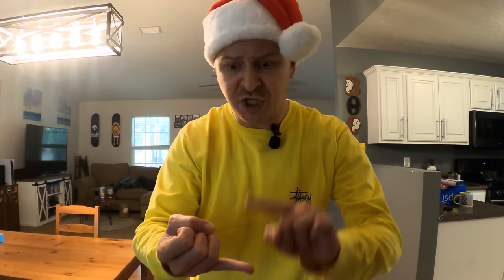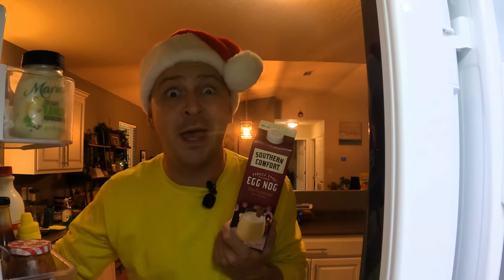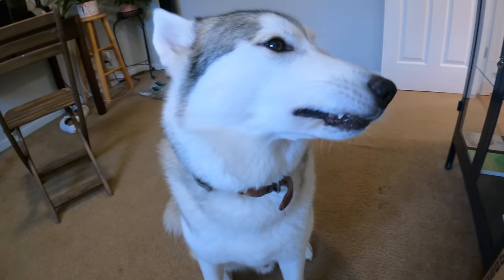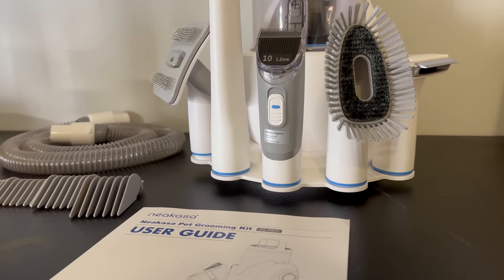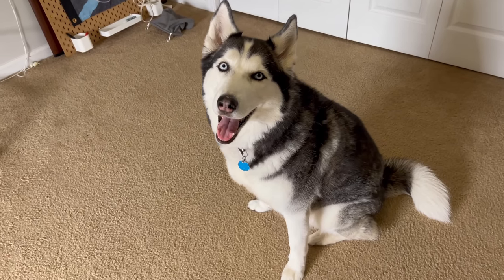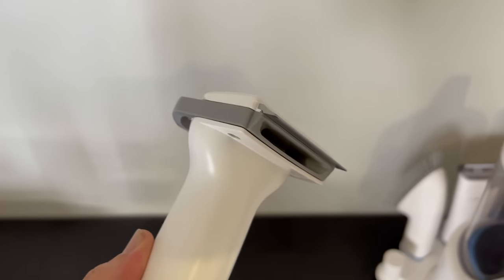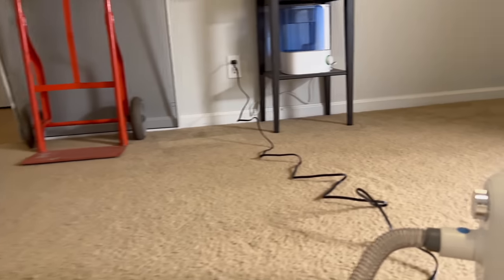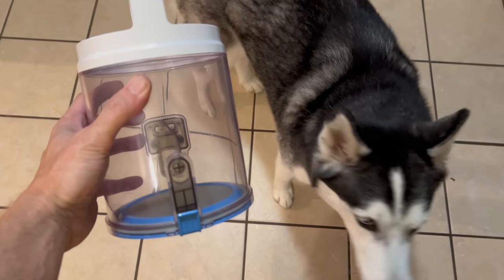My Husky STOPPED SHEDDING When I Used This...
Try The Neakasa P2 Pro Pet Grooming Kit & Vacuum For Dogs & Cats!
Christmas sale! $40 off the original price!!!